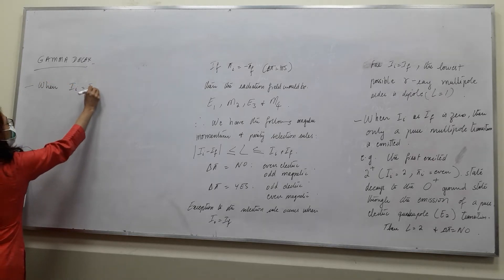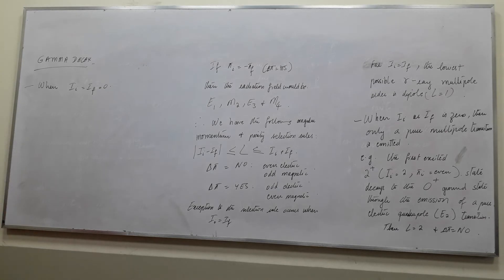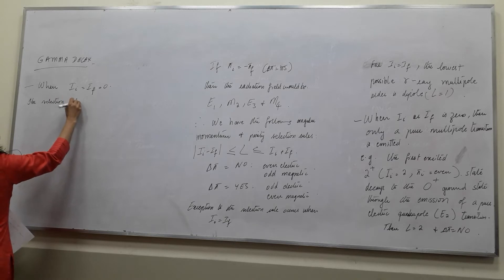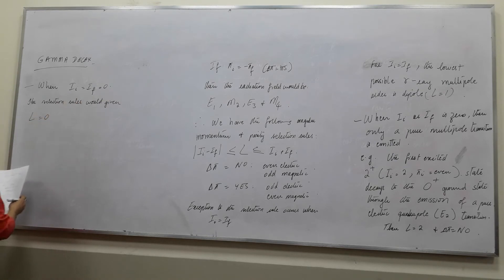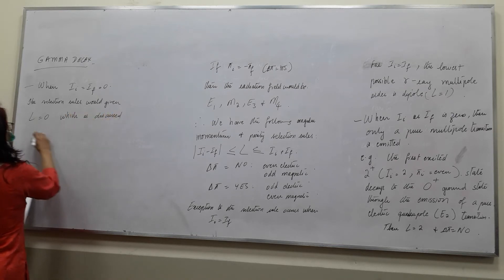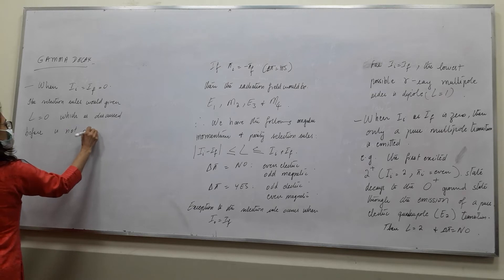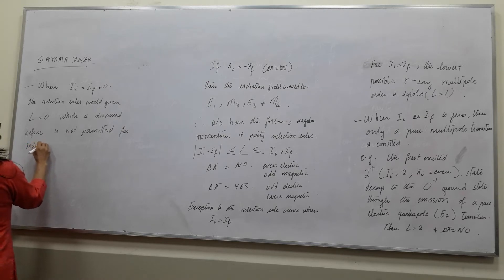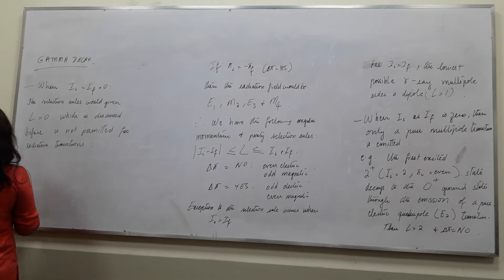Nuclear Physics 2021_02_06_3_gamma_decay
Gamma decay

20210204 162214